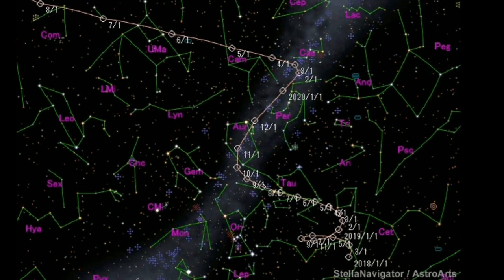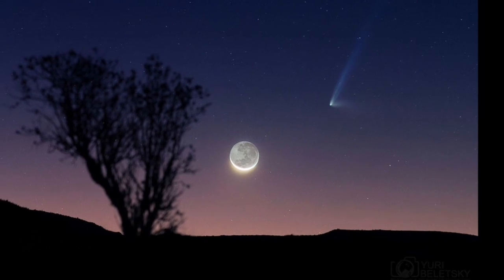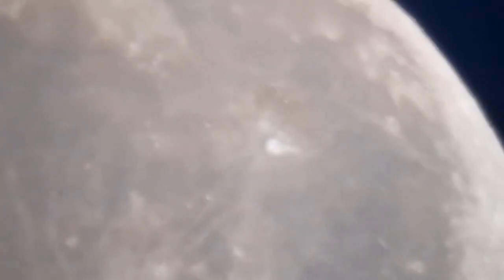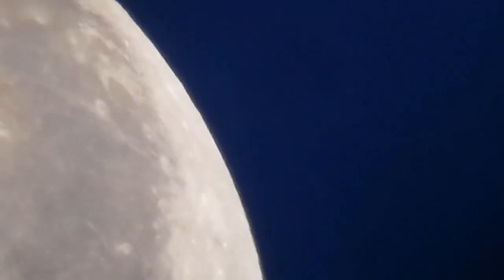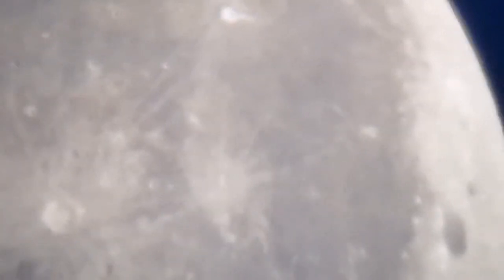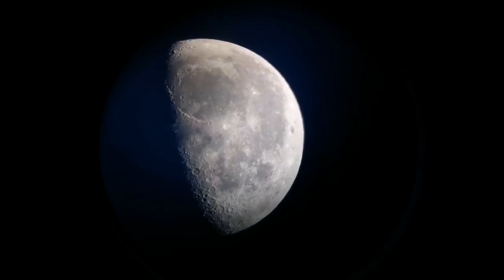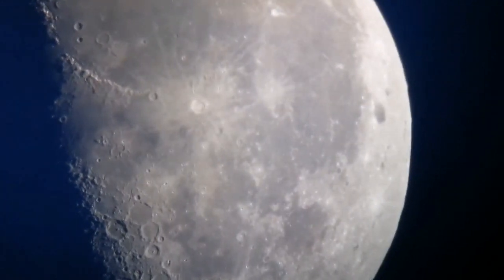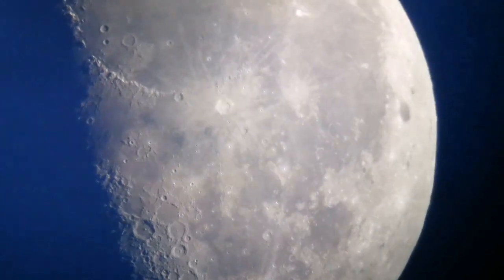Comet PANSTARRS Is Brightening, Moving Opposite to ATLAS/ C/2017 T2/ Doomsday Apocalypse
Now it is 7.9 mag (Apr. 16, Charles S. Morris). It stays bright as 8-9 mag until July. It is observable in good condition in the Northern Hemisphere. In the Southern Hemisphere, it is not observable until late June.

Date(TT) R.A. (2000) Decl. Delta r Elong. m1 Best Time(A, h) Apr. 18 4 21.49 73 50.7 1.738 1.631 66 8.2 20:04 (160, 36) Apr. 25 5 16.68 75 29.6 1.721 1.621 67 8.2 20:12 (162, 37).
Bright new comet. Now it is 7.9 mag (Apr. 12, Chris Wyatt). It will approach to Sun down to 0.43 a.u. in May, and it is expected to brighten up to 3.5 mag. In the Southern Hemisphere, it stays observable in good condition until mid May. In the Northern Hemisphere, it is only visible in extremely low sky in late May. Then it appears in the morning sky at 11.5 mag in August. And it will be observable in good condition after that while the comet will be fading.

Date(TT)  R.A. (2000) Decl.   Delta     r    Elong.  m1   Best Time(A, h)
Apr. 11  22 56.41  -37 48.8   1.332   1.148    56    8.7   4:05 (305,-16)
Apr. 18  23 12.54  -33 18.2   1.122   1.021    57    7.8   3:54 (301,-14).

C/2020 F8 (SWAN), or Comet SWAN, is a comet that was discovered in images taken by the SWAN camera on March 25, 2020, aboard the Solar Heliospheric Observer (SOHO) spacecraft. It is 1.2 AU (180 million km) from Earth in the Sculptor constellation. It has an apparent magnitude of 8.[3] It may be in outburst mode now and rich with hydrogen. It is best seen from the Southern hemisphere. It will possibly reach 4th magnitude in the morning sky next month but will be near the glare of twilight.[2] In the Northern hemisphere it might be best seen at the end of May when it is near the star Capella.
Comet ATLAS now has a 9.0 mag (Apr. 12, Edwin van Dijk). The nucleus was split into some fragments in late March, and the brightness evolution stopped. It brightened up to 7.0 mag in late March ((Mar. 30, Charles S. Morris). However, it is fading now. It moves along the same orbit as C/1844 Y1 (Great Comet). It approaches to Sun down to 0.25 a.u. on May 31. It was expected to brighten up to -1 mag. But it may disappear before the perihelion passage. In the Northern Hemisphere, it stays observable in excellent condition until mid May. In the Southern Hemisphere, it is not observable until June.

Apr. 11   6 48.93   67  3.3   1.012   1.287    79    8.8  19:57 (158, 52)
Apr. 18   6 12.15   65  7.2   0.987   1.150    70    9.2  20:04 (150, 46).
The Nibiru cataclysm is a supposed disastrous encounter between the Earth and a large planetary object (either a collision or a near-miss) that certain groups believed would take place in the early 21st century. Believers in this doomsday event usually refer to this object as Nibiru or Planet X. The idea was first put forward in 1995 by Nancy Lieder, founder of the website ZetaTalk. Lieder describes herself as a contactee with the ability to receive messages from extraterrestrials from the Zeta Reticuli star system through an implant in her brain. She states that she was chosen to warn mankind that the object would sweep through the inner Solar System in May 2003 (though that date was later postponed) causing Earth to undergo a physical pole shift that would destroy most of humanity.